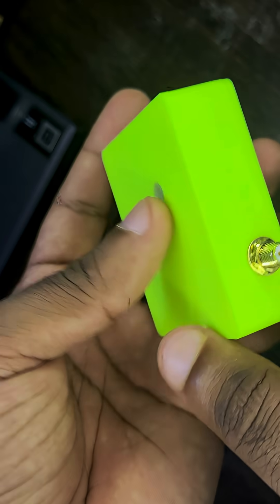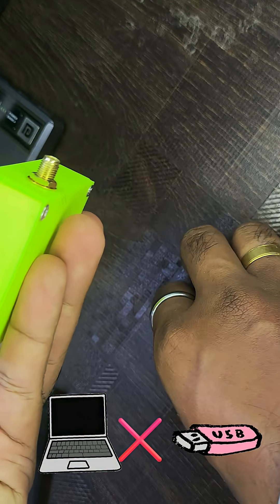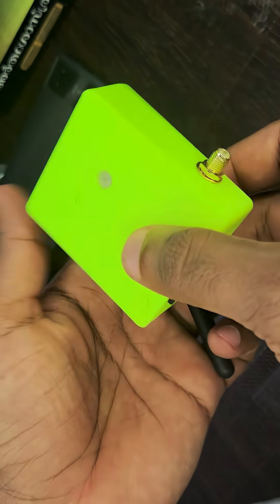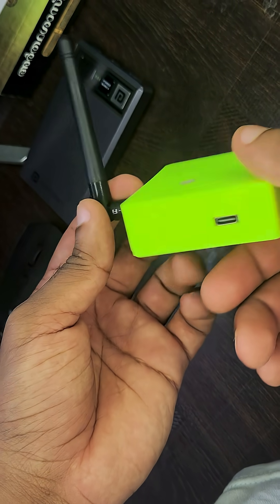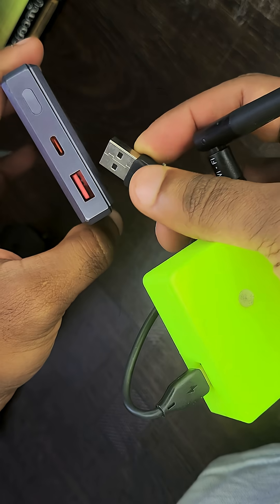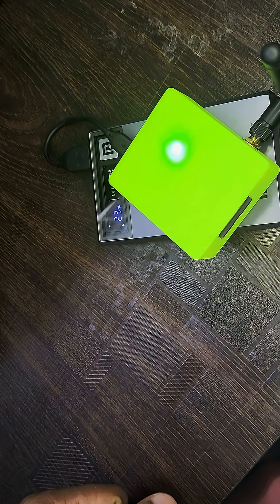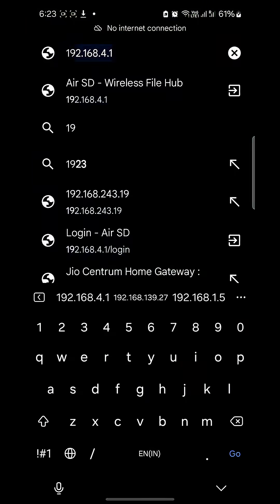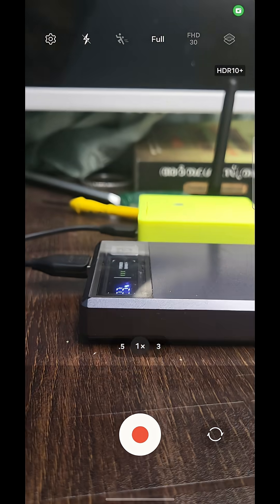Turn SD Card Into Wi-Fi Storage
🚀 I turned a normal SD card into Wireless Storage — no app, no cable, no computer drivers.
Just connect to Wi-Fi, open a browser, and manage your files.

This DIY gadget uses an ESP32 with SD-MMC support (4-bit mode) and offers around 500 KB/s transfer speed.
You can upload, download, delete files, create folders, change Wi-Fi name & password, set an access PIN, and even choose operating modes like Read-only, Write, or View-only.

🔧 Designed for:
✔ Ethical hackers
✔ Developers & makers
✔ Anyone with a damaged or USB-blocked device
✔ Devices without card readers

This is my first working prototype — and yes, the full demo video is live in my channel@WorldOfeProjects
👉 Want the full project kit? DM to book one.